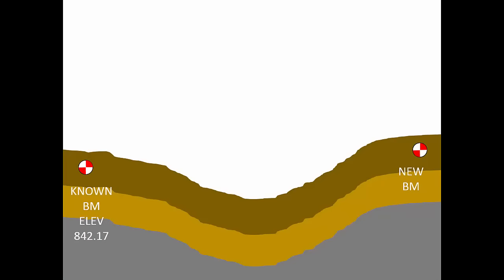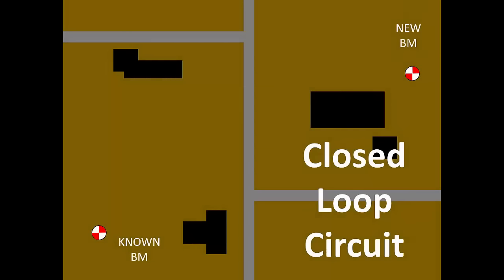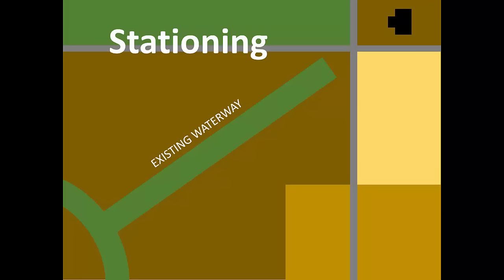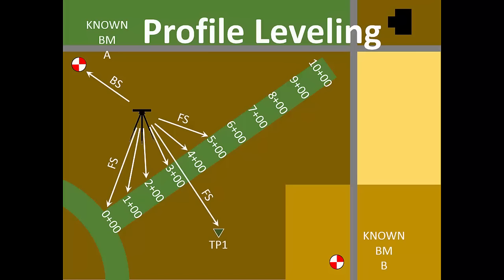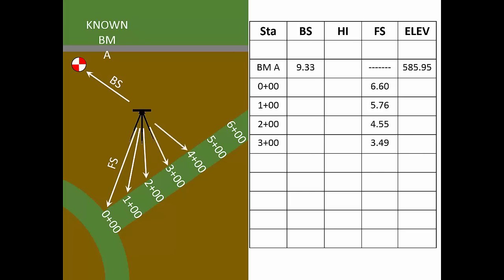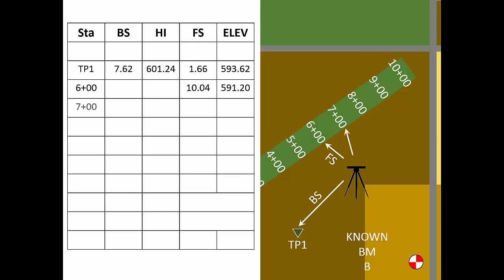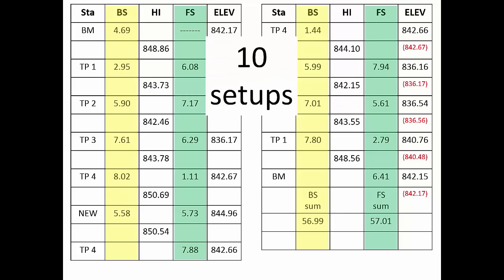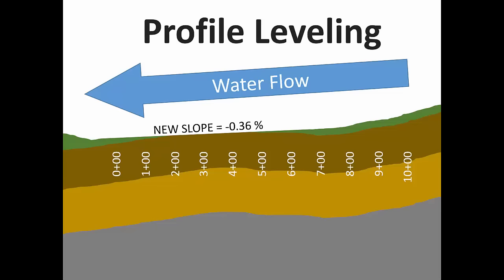Leveling, Part 4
Learn how to measure land elevations, part 4 of 5
Provided by the Illinois Professional Land Surveyors Association